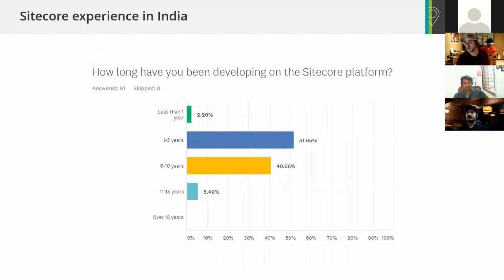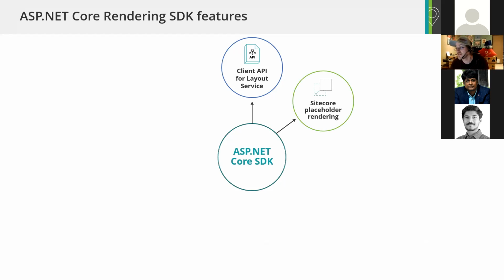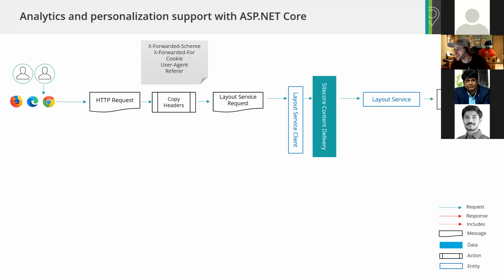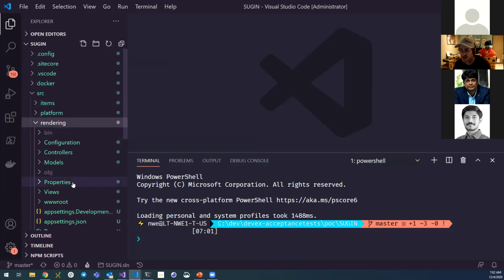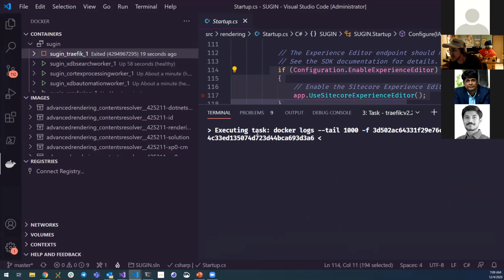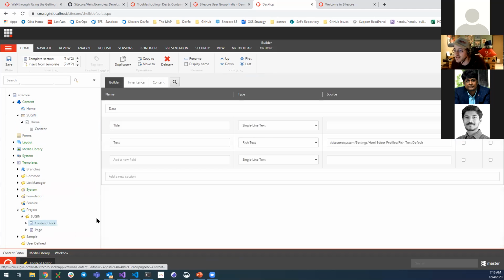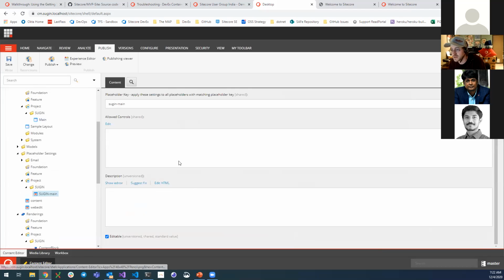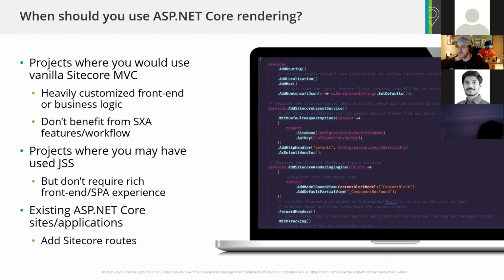How to Develop with Sitecore ASP.NET Core Rendering SDK